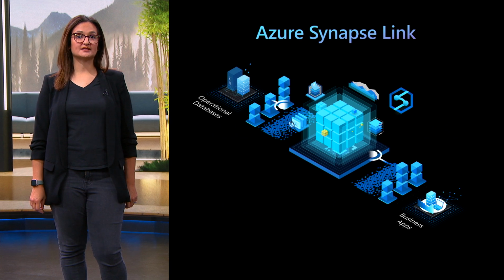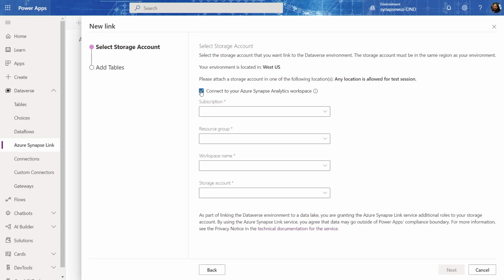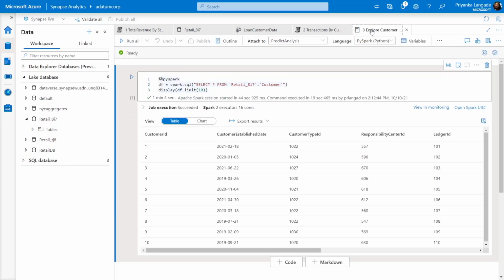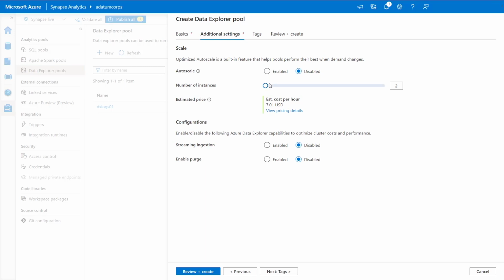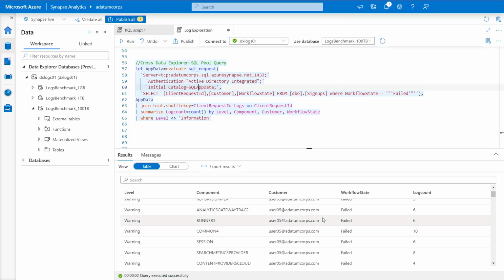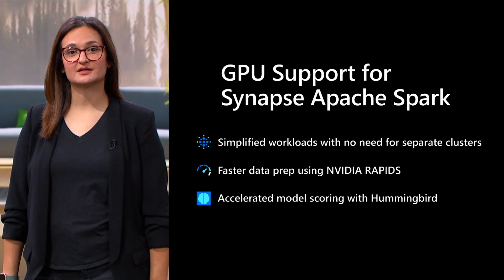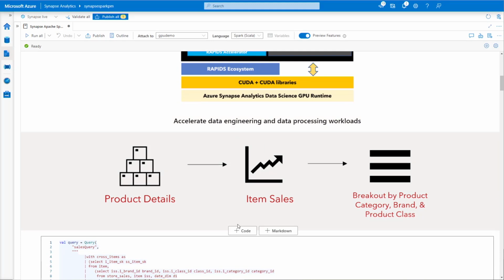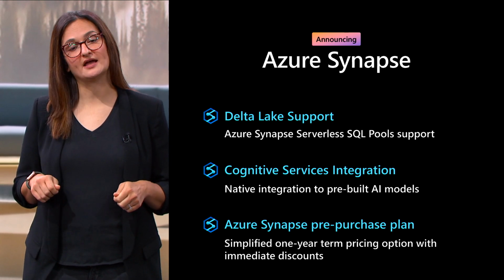Accelerate time to insight with Azure Synapse | BRK215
Harnessing the constant stream of data in Azure Synapse and applying AI to it, through direct integration with Azure Cosmos DB and Dataverse, enables better decisions and transformative processes. In this session we will share the evolution of query processing and data management with Azure Synapse to meet the needs of high scale, volume, velocity, and variety of data workloads with integrated data governance.

Recommended Next Step:
Get more detailed content on this topic with a curated Learn collection